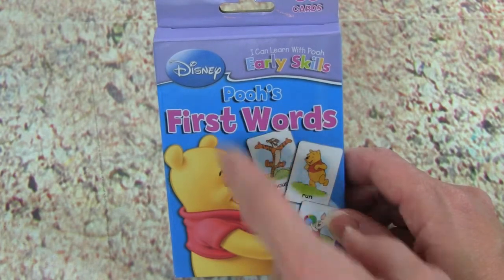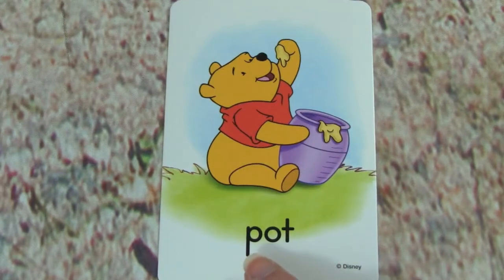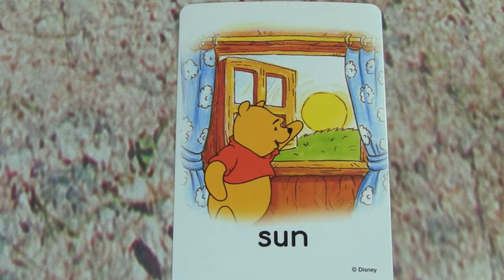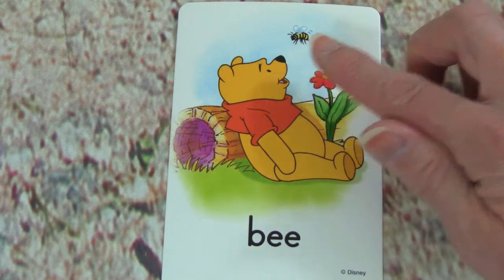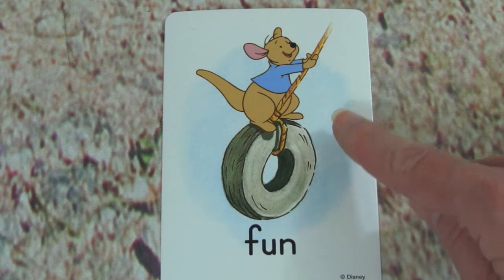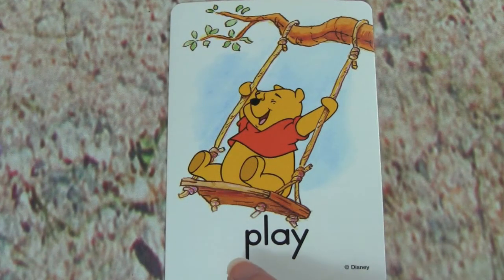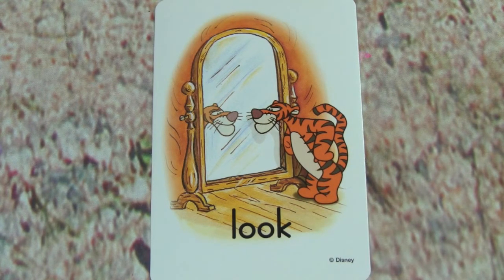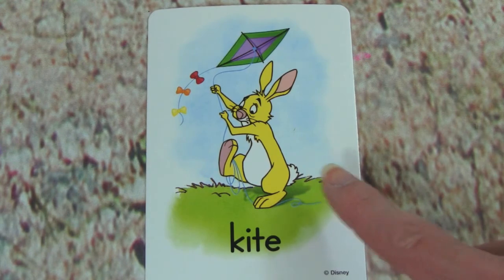Learn First Words with Disney Winnie The Pooh! Learn To Read & Spell With Sight Words! Easy ABC Ph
Learn First Words with Disney Winnie The Pooh!  Learn To Read & Spell With Sight Words!  Easy ABC Phonics!  Learn To Read & Spell With 3 & 4 Letter Sight Words!  Easy ABC Letter Word Phonics Teaches Kids To Read

Learn ABC read and spell with phonics with simple easy 3 & 4 letter words “sight words” like ball, cat, run, and other easy words.  This ABC alphabet phonics video is for kids, babies, toddlers, and preschool children learning the abc, phonics, reading and spelling.

In this Kid Friendly TV YouTube video we play with educational phonics with 3 & 4 letter words.  These simple 3 & 4 letter words are great to teach and help children learn phonics, how to read and spell.  Learn to read with sight words.

Learn to Spell

Learn ABC

Finding Dory Bubble Blowin' Nemo!  Making BIG Bubbles with Finding Dory!  FUN Kids Play Bubble Video